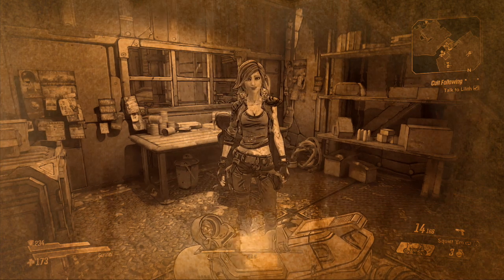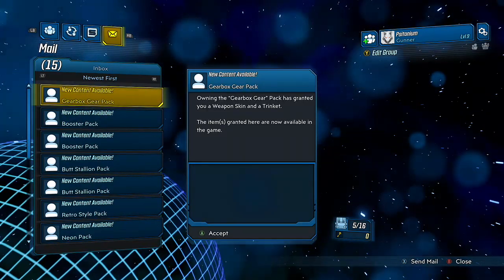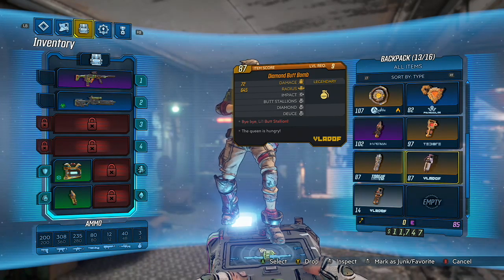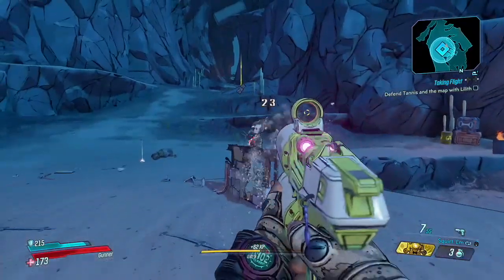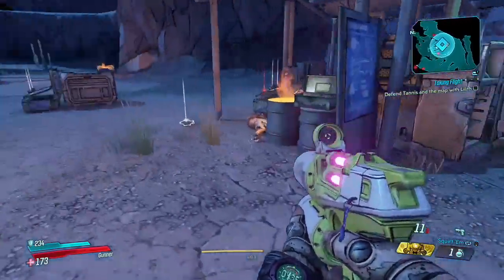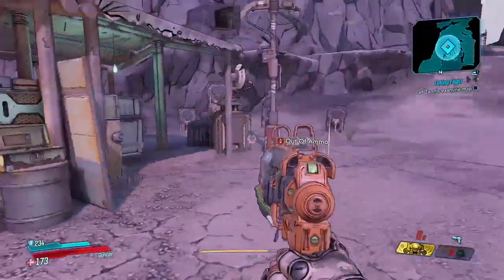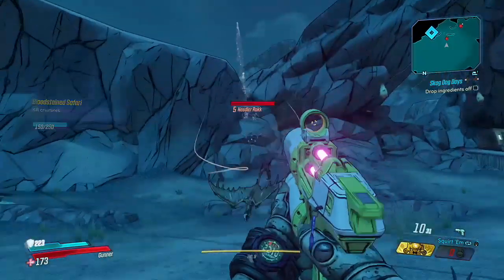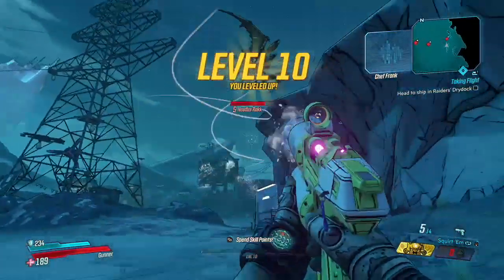Borderlands 3 (LVL 9) | Level By Level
I had a Butt Stallion Bomb the whole time!